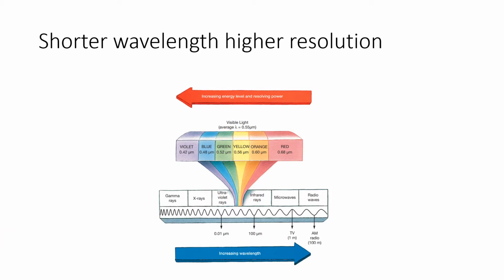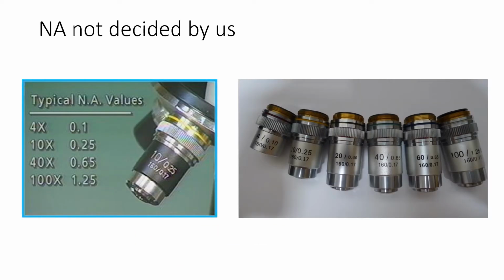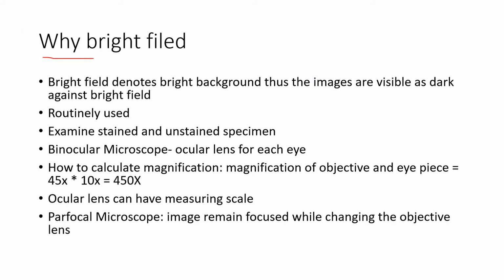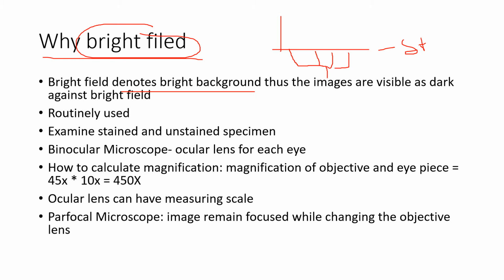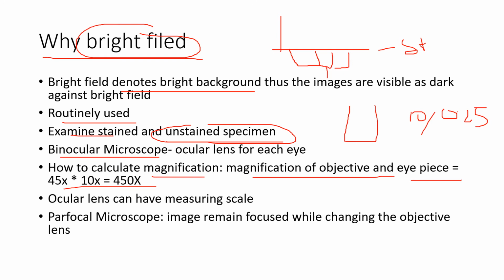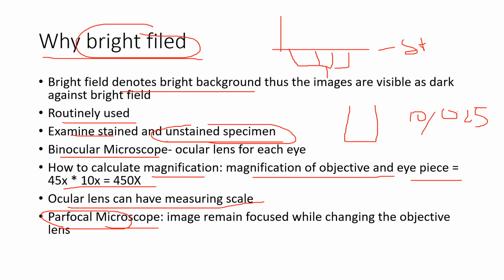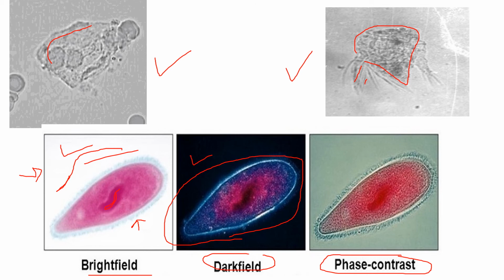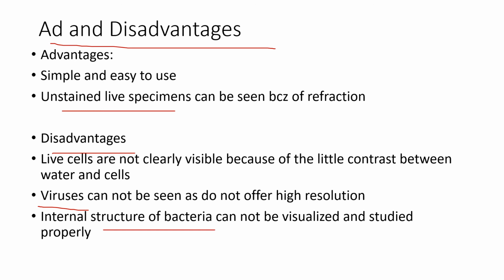Advantages and Disadvantages of Bright Field Microscope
Well, so far in the microscopy series we have covered all the important aspects related to bright filed micrscope. This video is a bit add-on to the Bright field Microscope. Know answers to all the following question by watching the video:

1. Resolution increases with a decrease in wavelegth. Electrons with the shortest wavelength can give great resolution. Know-how in the video.
2. Who decided the numerical aperture and what factors decide the magnification of a lens?
3. Why bright-field microscopes are titled "bright field"?
4. What is a parfocal microscope? Is it a general term or a specific term?
6. What are the advantages and disadvantages of a Bright field Microscope?

Efforts have been put to make the video show your love by giving feedbacks and affirmation in the comment section.